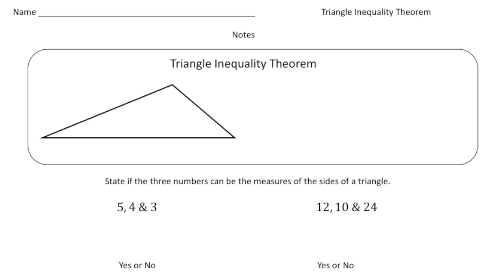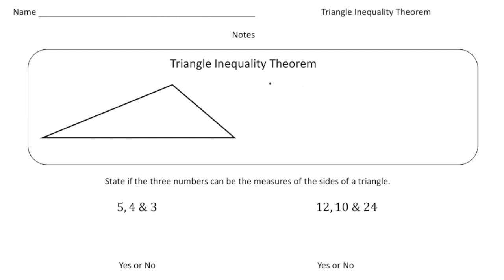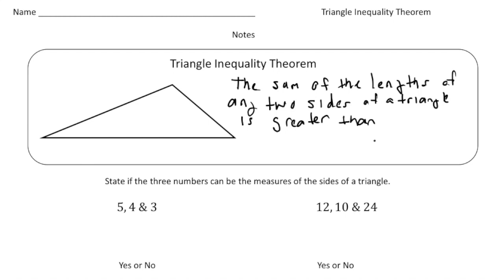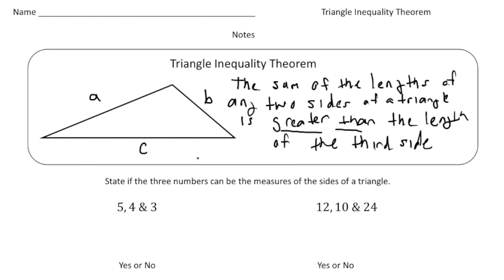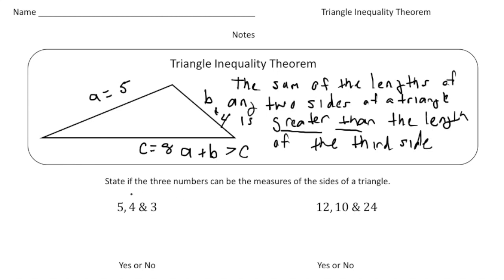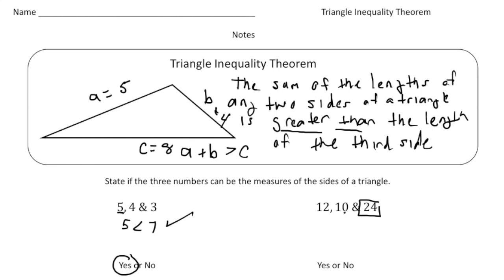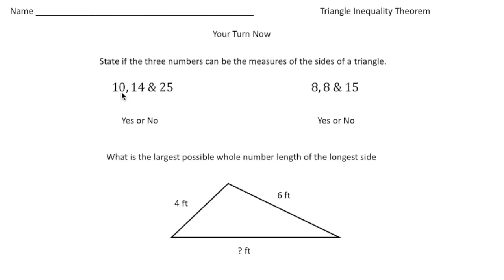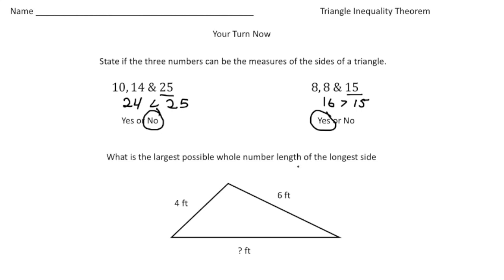Triangle Inequality Theorem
Triangle Inequality Theorem Lesson